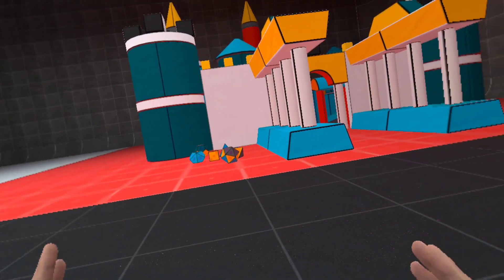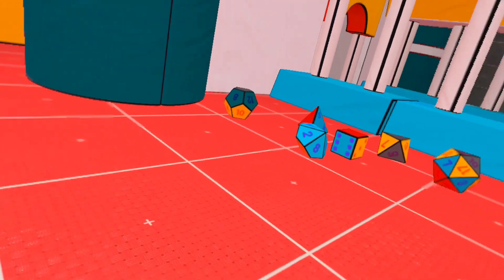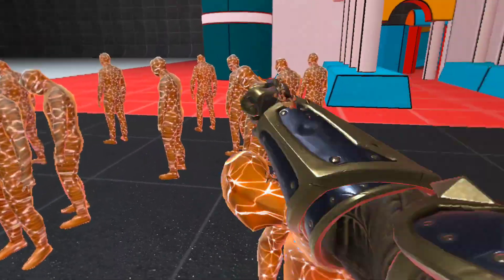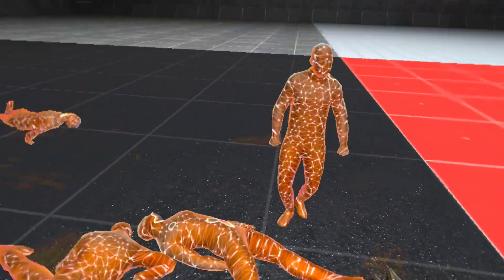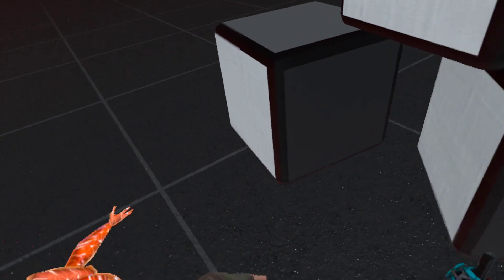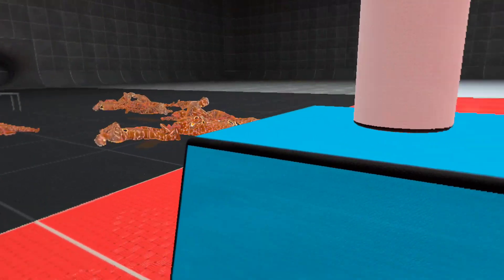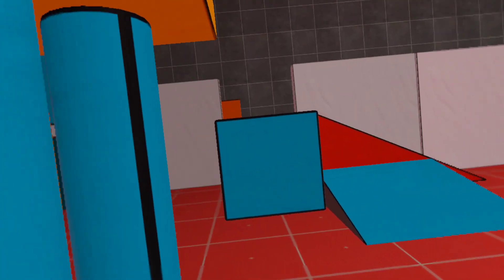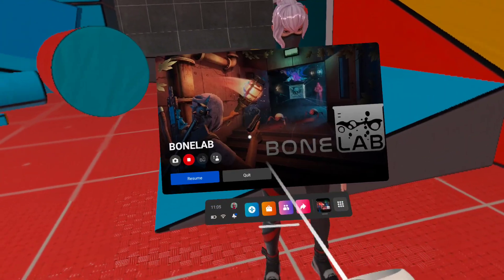BONELAB || Avatars Tutorial & Showcase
Imma be explaining on how to use and handle the existing Avatars in BONELAB, including their physical characteristics.

These are the forms as I call them:

Form 1: Street Puncher
F2: Speed Ninja
F3: Tank
F4: Gizmo (The model is essentially a small cat)
F5: Anime Girl (Her model is of an actual anime girl. Yes, she came with the game)
F6: Tall Guy